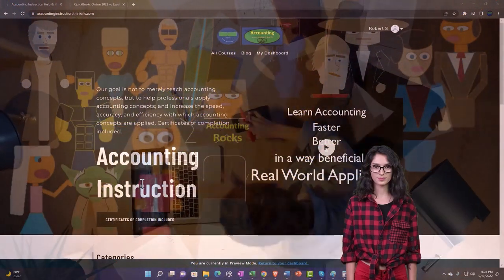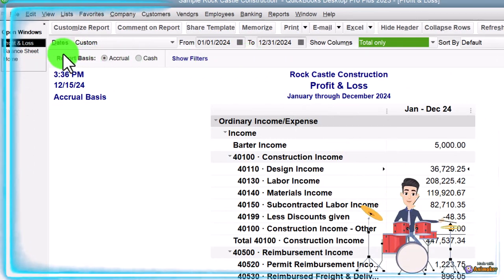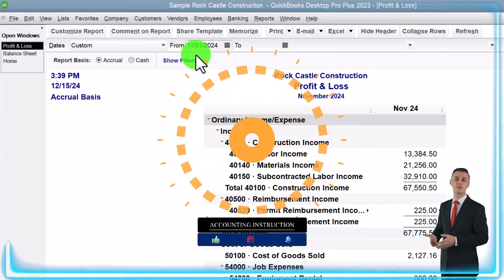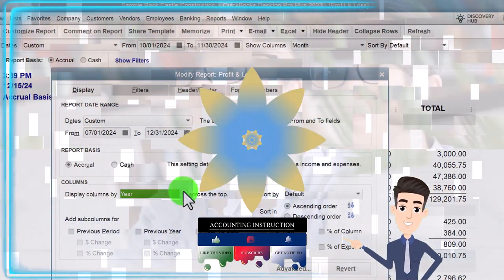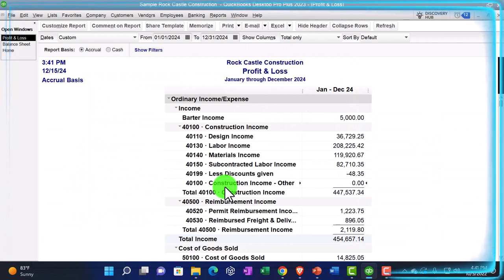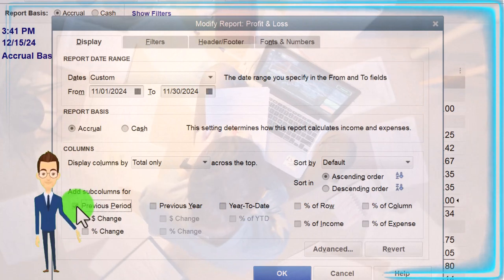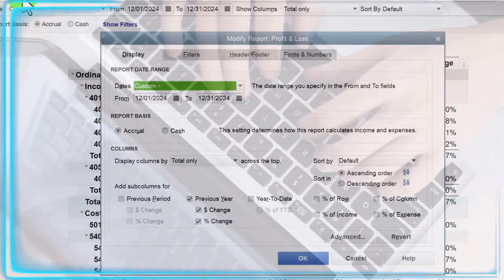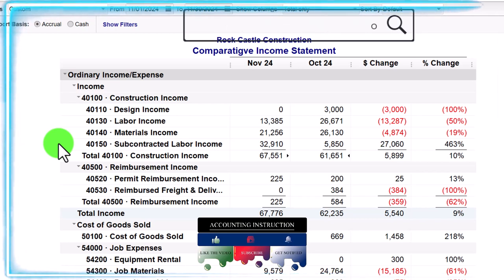Comparative Profit & Loss, P&L, Income Statement 3040 QuickBooks Desktop 2023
Comparative Profit & Loss, P&L, Income Statement
Code: r3zwcp5